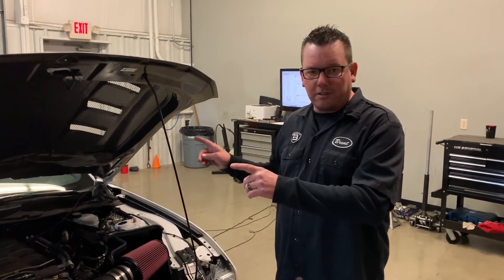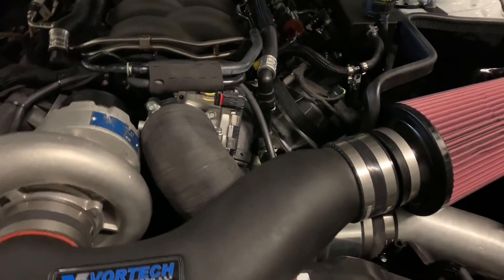2018 Mustang Vortech V7 JTB Race Dyno Pull (close up) on 93 Pump Gas @ Brenspeed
Here are some links to the sweet parts on this 2018. THANK YOU!